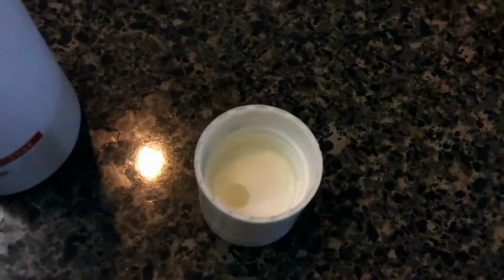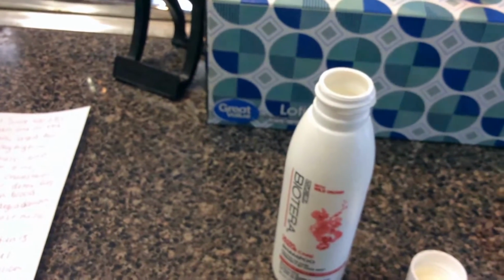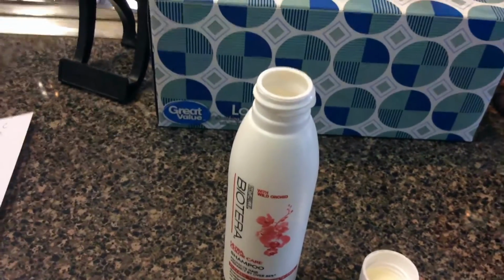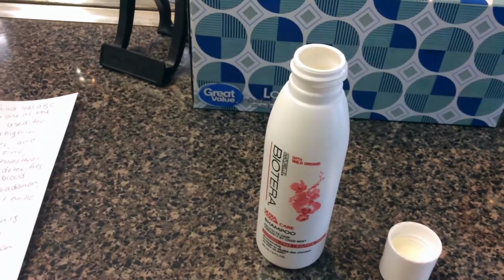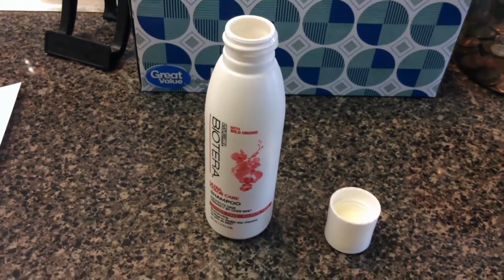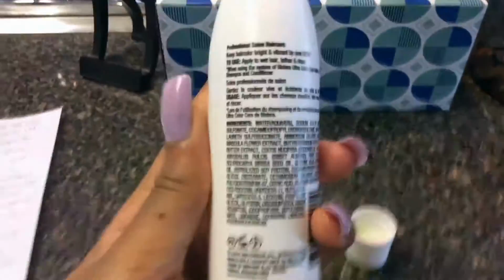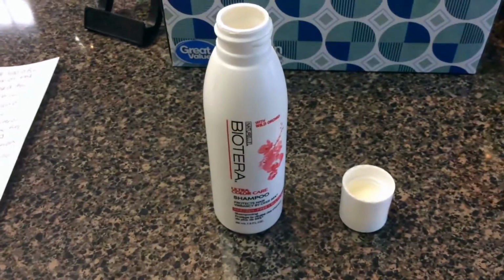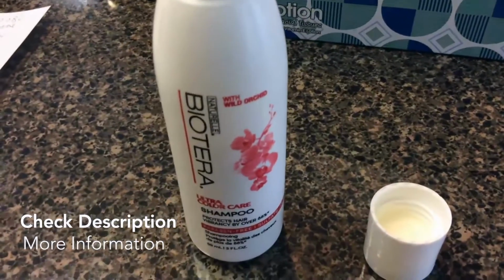✅ How To Use Naturelle Bioterra Ultra Color Care Shampoo Review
About this product:

Naturelle Bioterra Ultra Color Care Shampoo

Naturelle Biotera Ultra Color Care Shampoo 13.5 oz Sulfate & Paraben Free. Anti-fade sulfate-free and paraben-free gentle cleansing formula promotes long-lasting color retention and deep hydration for very damaged and dry hair. Keeps hair color bright and vibrant by over 87%.* Fortified with scientifically advanced Tri-Soy Complex - anti-oxidant rich soy oil, soy protein and soya lecithin - for exceptional protection, strength and moisture. *when using Biotera Ultra Color Care Shampoo and Conditioner over 6-8 weeks.